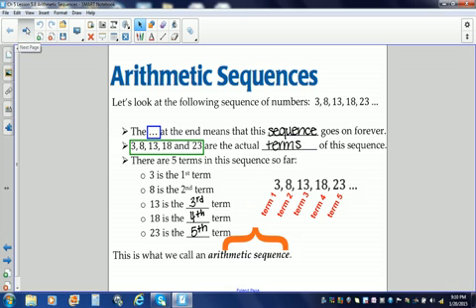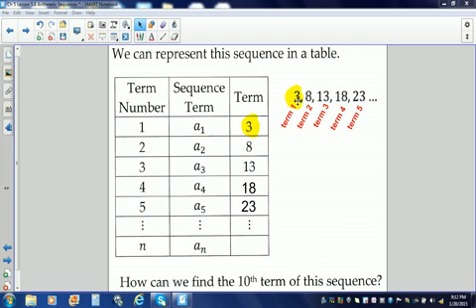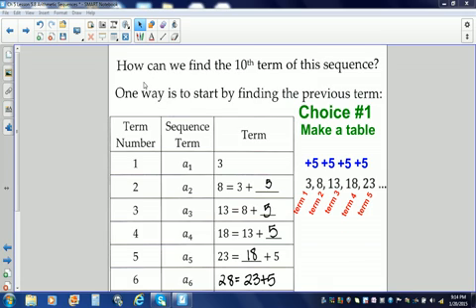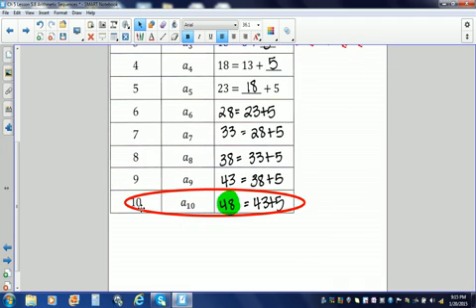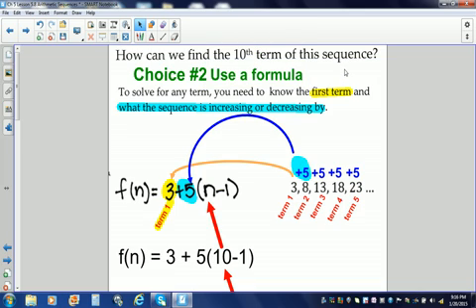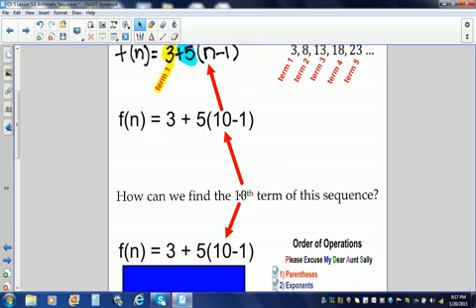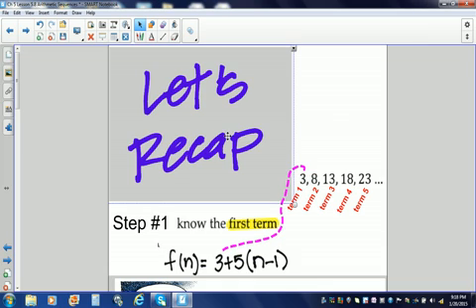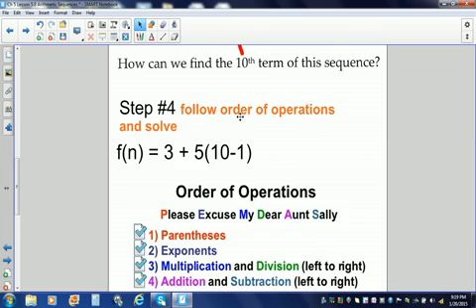Notes Lesson 5 8 pt 1 arithmetic sequences x264